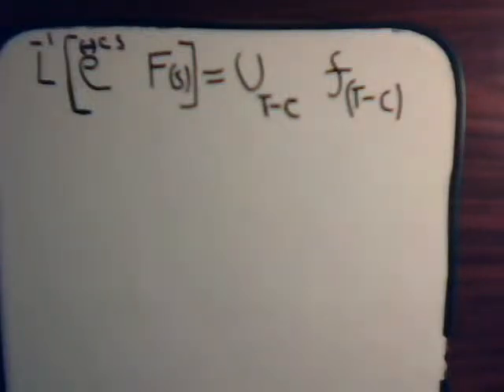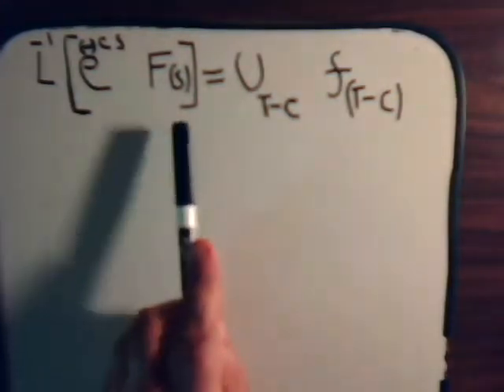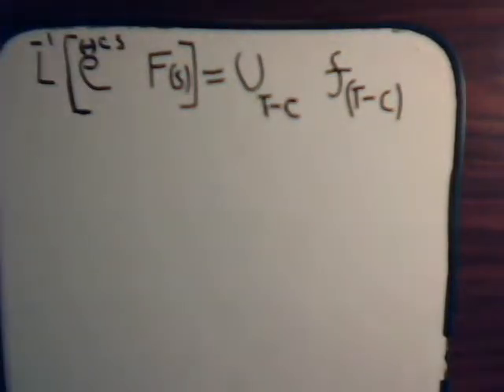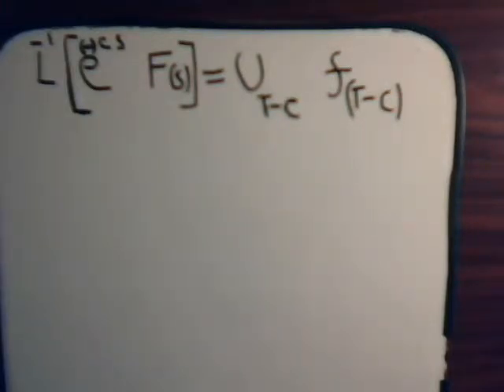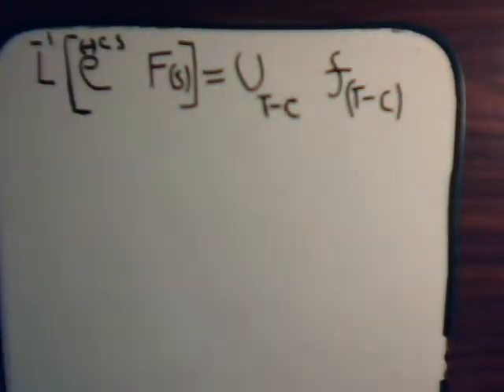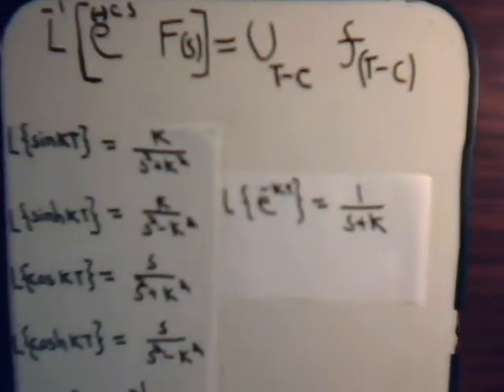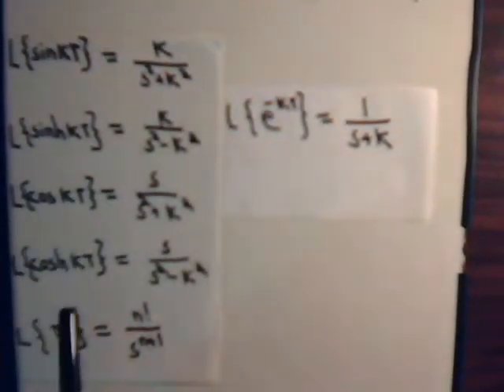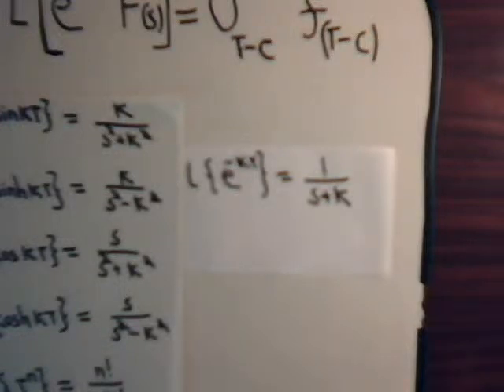Differential Equations: Unit Step Function - Inverse LaPlace Transform Examples 3 - 5